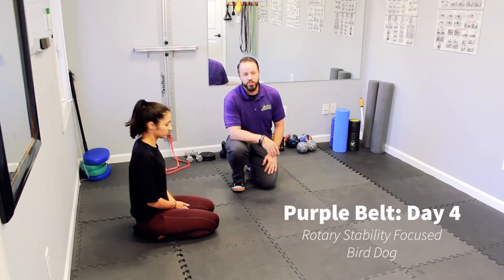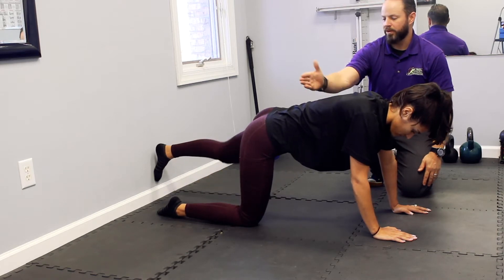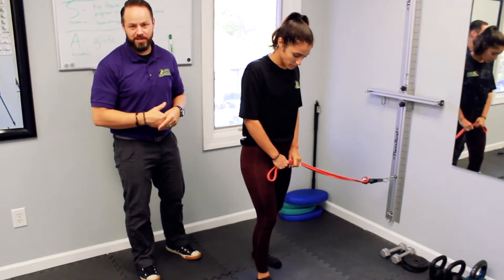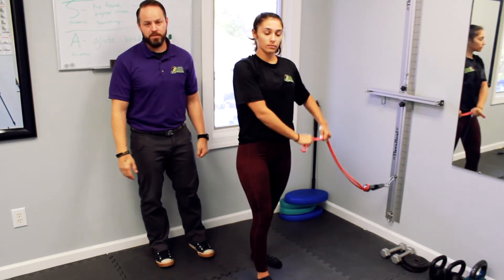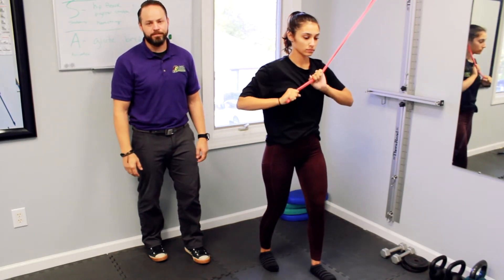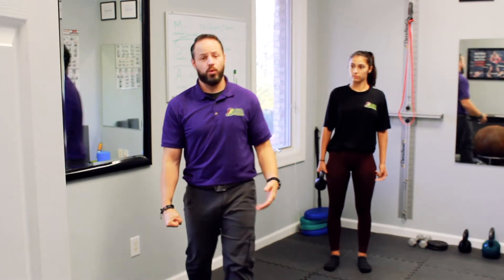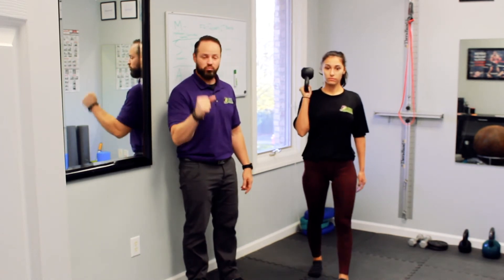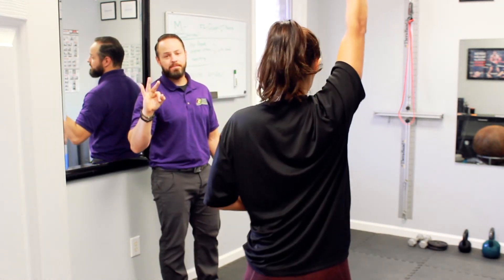Purple Belt: Day 4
This is your last day as a Purple Omega Ninja. In this video you will learn how to:
Rotary Stability Focused
- Bird Dog
- Scissor Stance Chop/Lift
- Carrying Positions (Overhead, Waiters, Farmers)